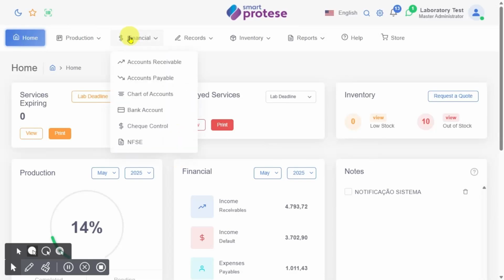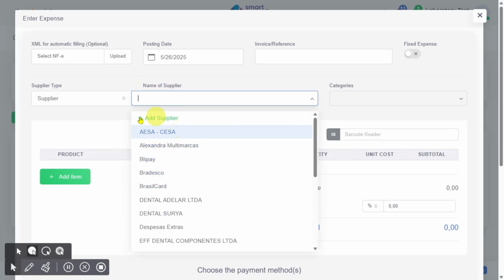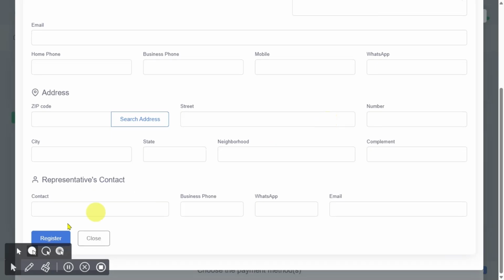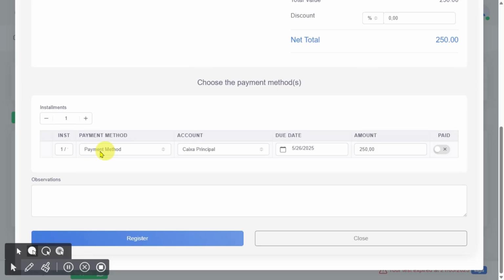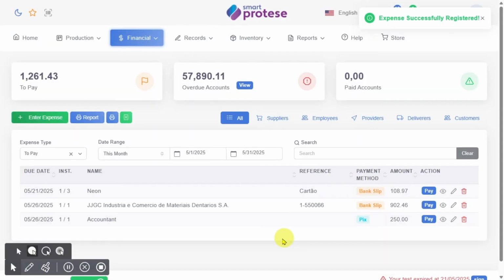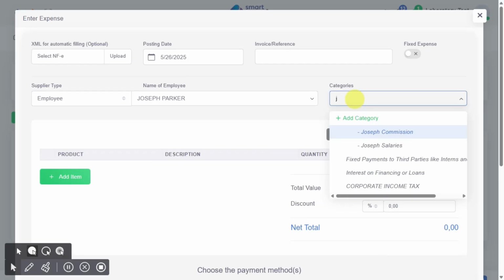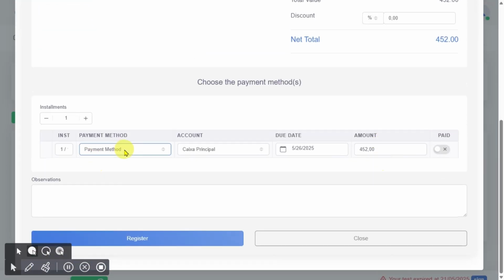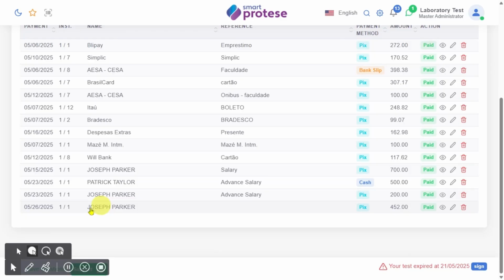How to Record a Variable Expense?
Learn how to register expenses in a complete and organized way for your laboratory. In this video, we show you step by step how to record expenses from suppliers and collaborators, register new suppliers or collaborators directly on the screen, select the right categories, add items, enter amounts, payment methods, and due dates.

We also explain how to mark expenses as paid and use filters to view paid, pending, or all entries at once, ensuring full financial control.